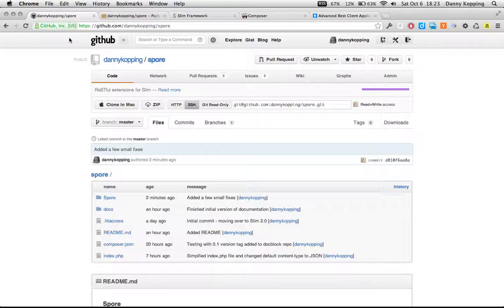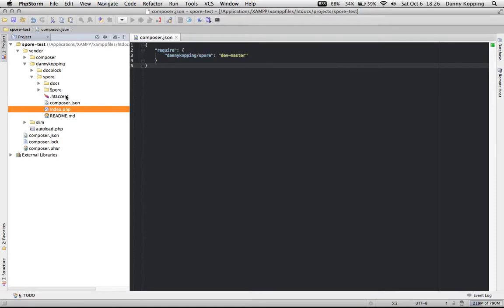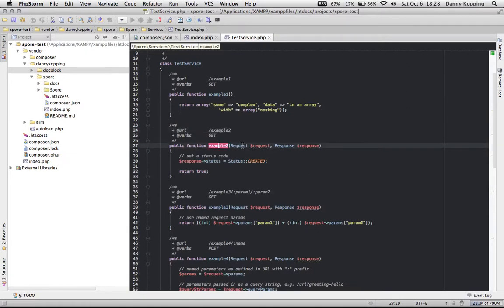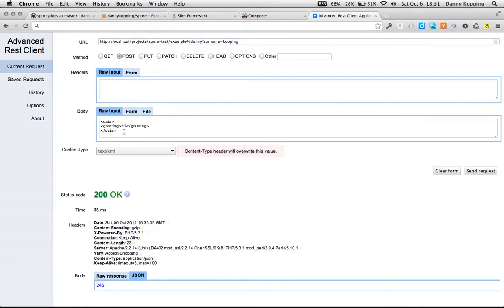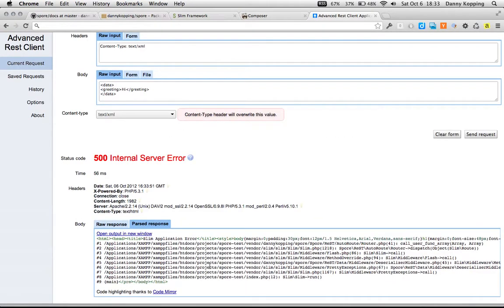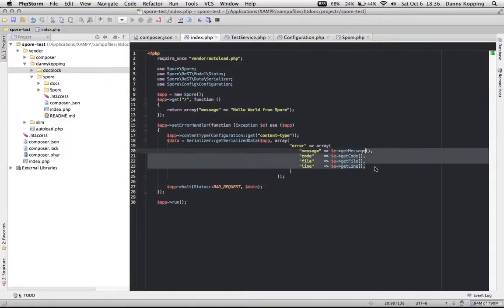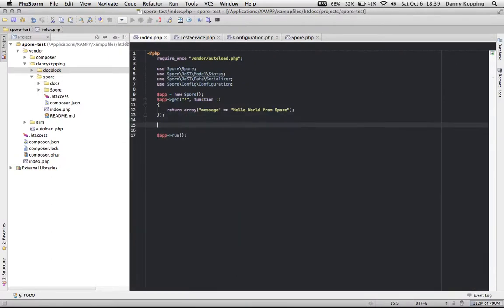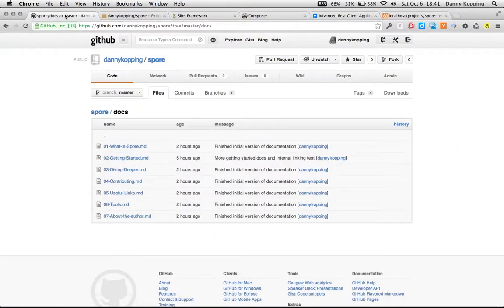Spore - 0.5 Overview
ReSTful extensions for Slim Framework